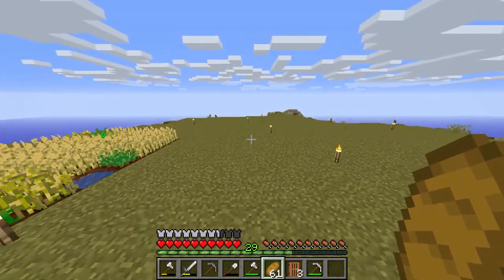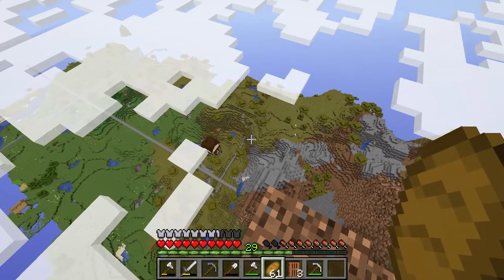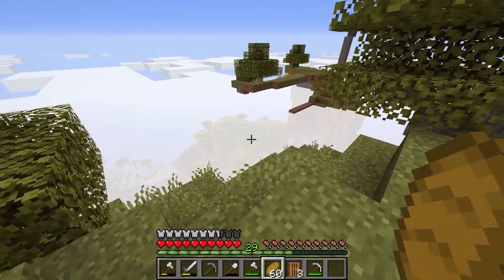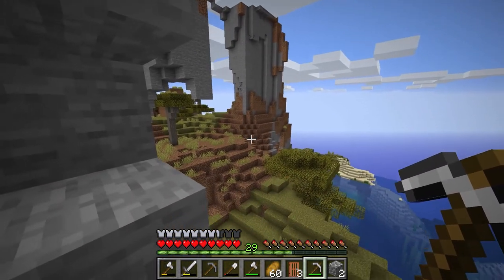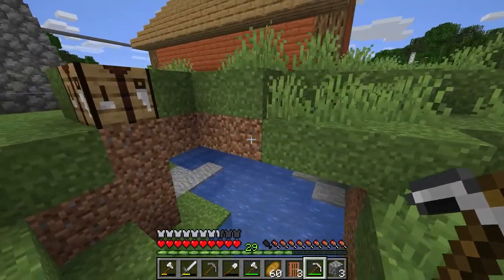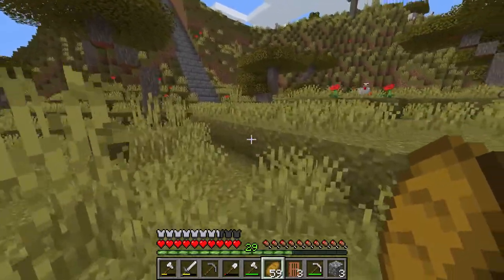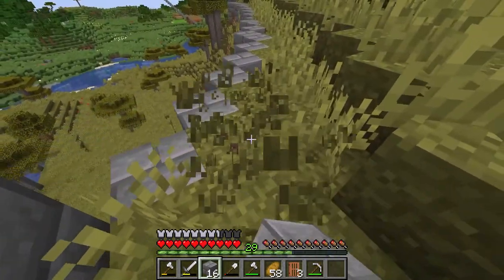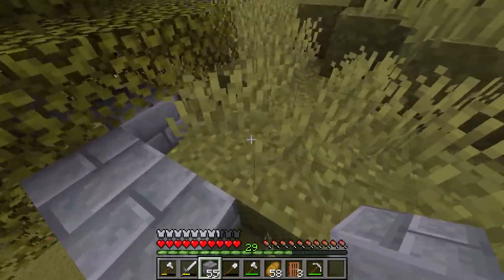Minecraft: Hodgeland - Let's Play Ep 28 - THE SUMMIT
We've found a towering mountain nearby, let's go take in the view from the summit and enjoy some staircase clouds! After, we continue with fortifying our home.